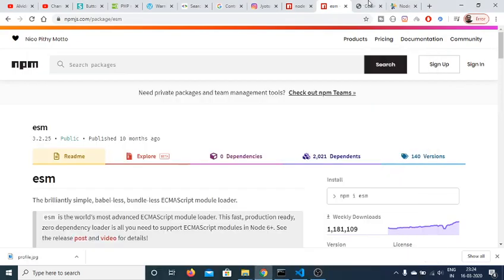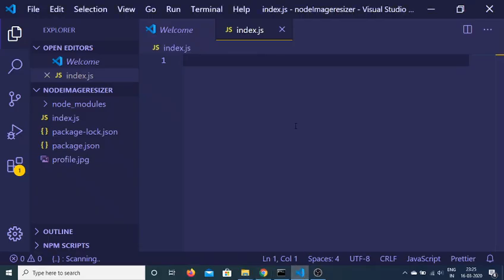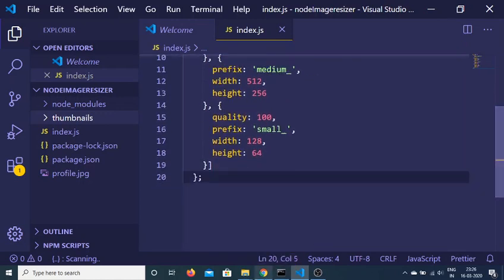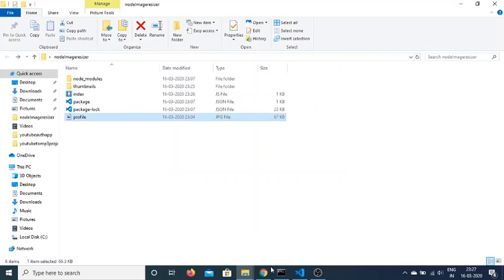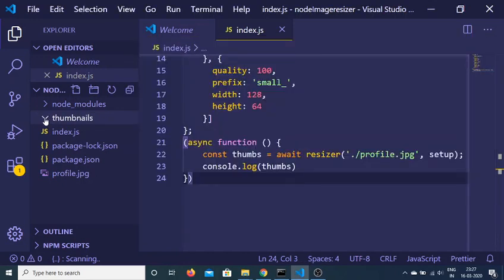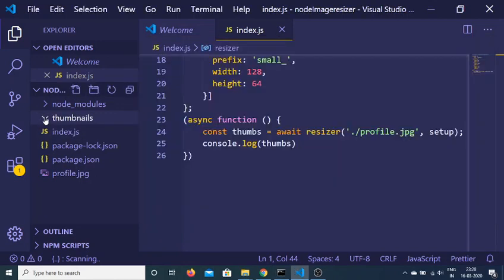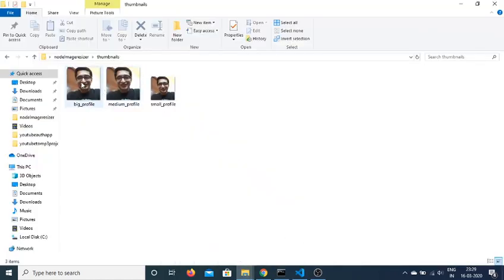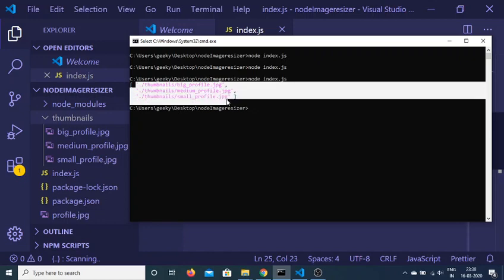How to Resize Images in Node.js using Node Image Resizer Module